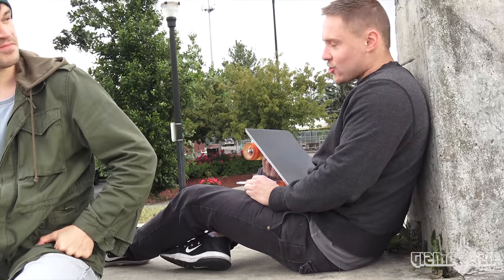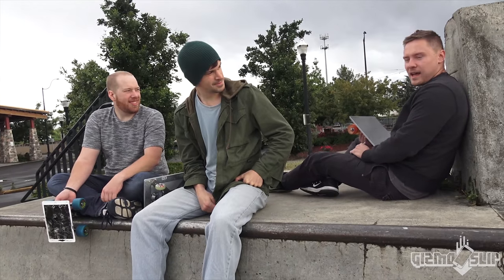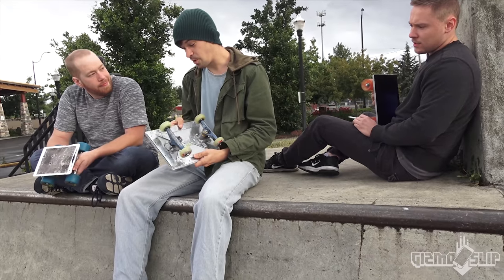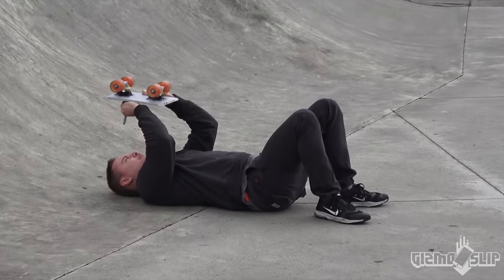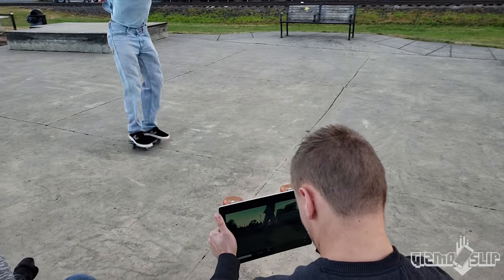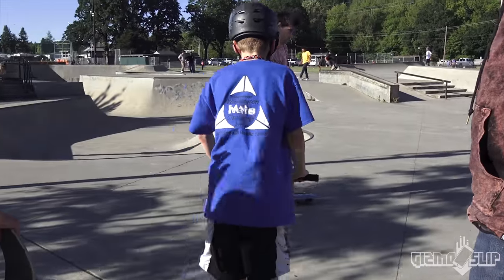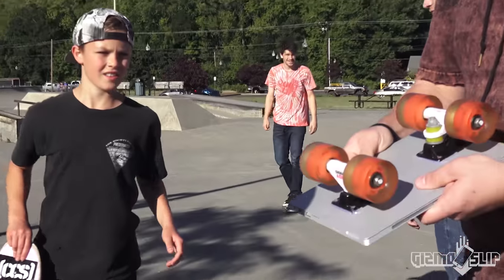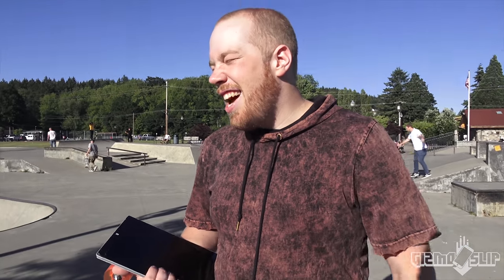REAL LIFE Tablet Skateboard - Riding Tab 2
Tablet skateboarding has taken the world by storm with millions of Tabbies around the world shaking things up at their local tab parks. We're taking a look at the founder and originator of the Tabbie culture. The man, the myth, the legend. Jason Bastian. What is he up to? Who are his friends? What has tablet skateboarding turned into after all these years?